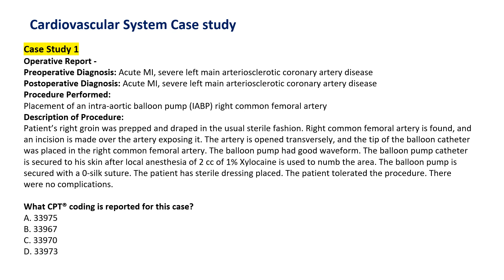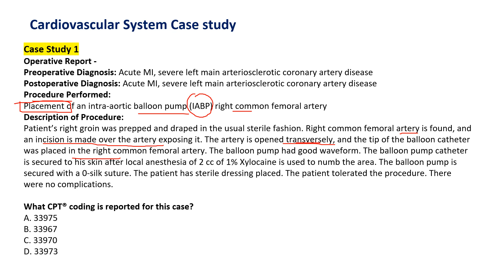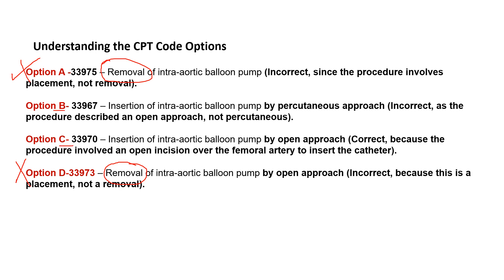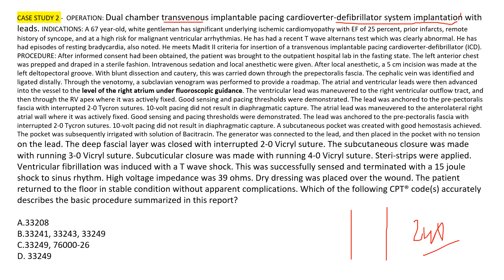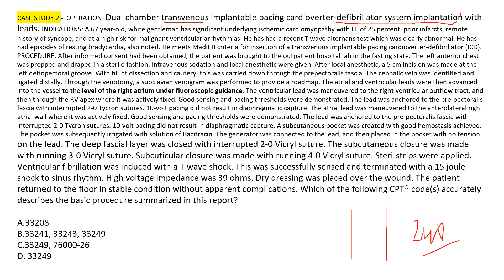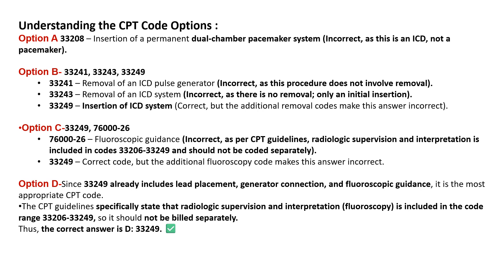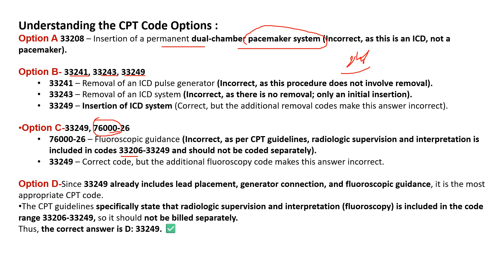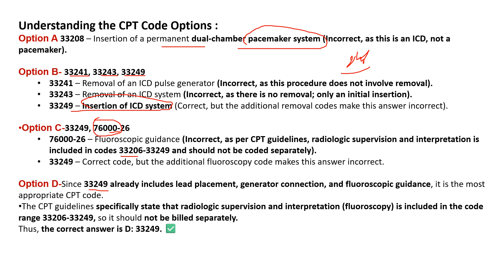Cardiovascular System 2025 CPC Case study Important Questions answered#cpc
📌 2025 CPC Exam Preparation | Cardiovascular System Case Study

In this video, we break down two important cardiovascular system case studies and explain the correct CPT® code selection for the CPC exam 2025. If you're preparing for the AAPC CPC certification, this video will help you understand key concepts related to pacemakers, ICDs (Implantable Cardioverter-Defibrillators), and intra-aortic balloon pumps (IABP).

🔍 What You’ll Learn in This Video:
✅ Case Study 1: Intra-aortic Balloon Pump (IABP) Placement – Understanding the correct CPT code
✅ Case Study 2: Dual-Chamber ICD Implantation – Step-by-step coding breakdown
✅ How to Choose the Right CPT Codes for cardiovascular procedures
✅ Common Mistakes to Avoid in cardiovascular coding for the CPC exam

💡 This video is perfect for:
✔️ Medical coding students preparing for the CPC, CCS, or COC exams
✔️ Beginners struggling with CPT coding for cardiovascular procedures
✔️ Experienced coders looking for exam review and practice

📖 Follow us for daily CPC prep tips!

1️⃣ 2025 CPC Exam Prep | Cardiovascular Case Study & CPT Coding Tips
2️⃣ Medical Coding CPC Exam | Cardiovascular System Case Study Explained
3️⃣ Pacemaker & ICD Coding | CPC Exam 2025 | Cardiovascular Coding Guide
4️⃣ CPT Code Selection for Pacemakers & ICDs | Medical Coding Case Study
5️⃣ Cardiovascular System Coding | CPC Exam 2025 | CPT & ICD-10 Guidelines
6️⃣ How to Code Pacemakers & ICDs | CPC Exam Cardiovascular Coding Tips
7️⃣ CPC Exam 2025 | Medical Coding for Implantable Cardiac Devices
8️⃣ Mastering Cardiovascular Coding for CPC Exam | Pacemakers & ICD Explained
9️⃣ Medical Coding Case Study | Dual Chamber ICD & Pacemaker CPT Coding
🔟 CPT Coding for Cardiovascular Procedures | CPC Exam Study Guide 2025